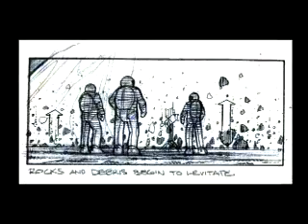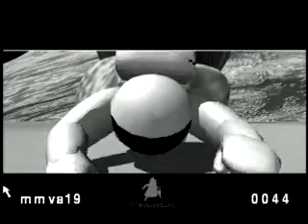Maya secret lab